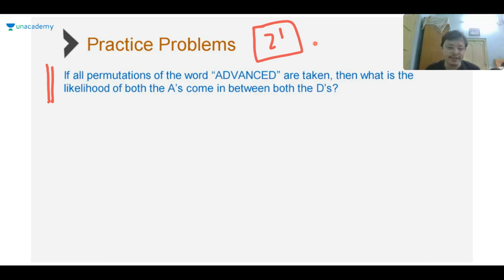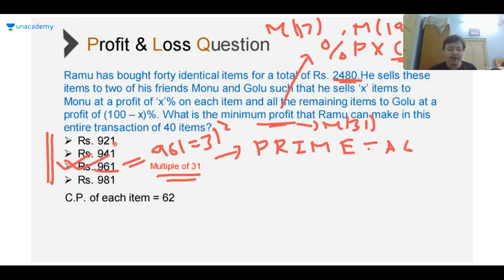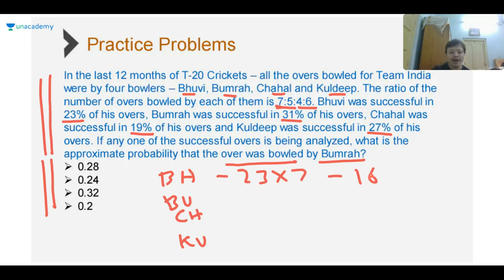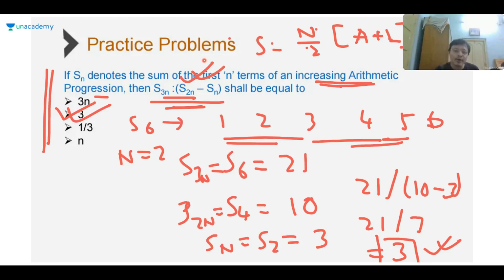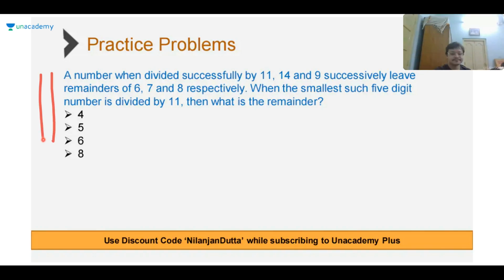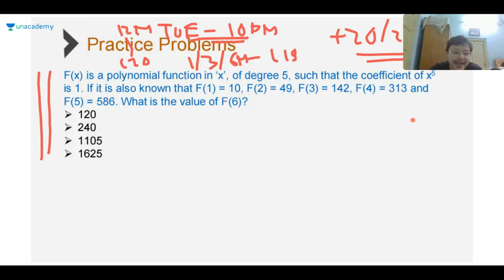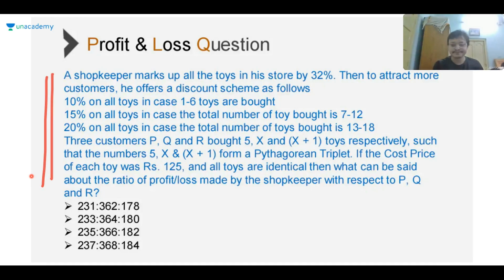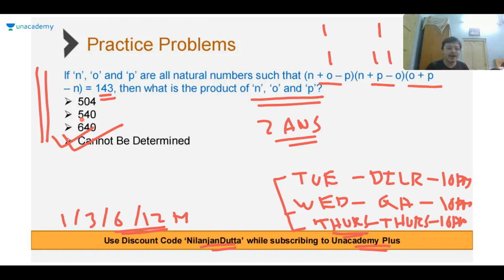The No Pen Paper 30 Seconds Approaches to Quants by Nilanjan Dutta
Checkout our latest offerings The No Pen-Paper 30 Seconds Approaches to Quants. Session by a CAT 100%-iler. Top Unacademy Special Classes